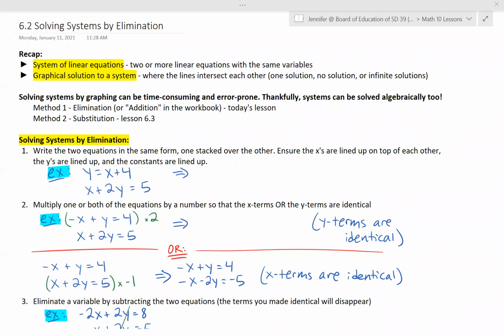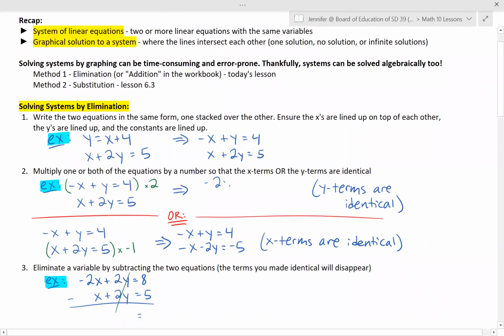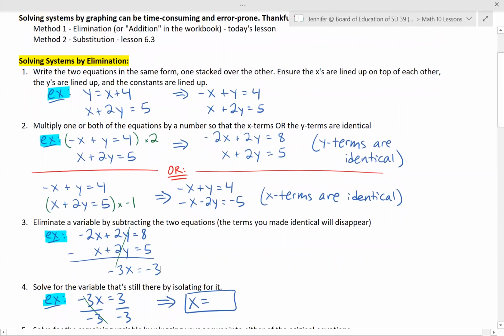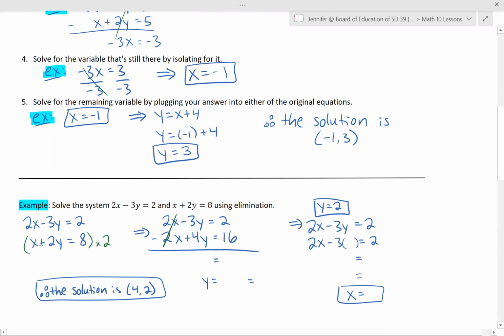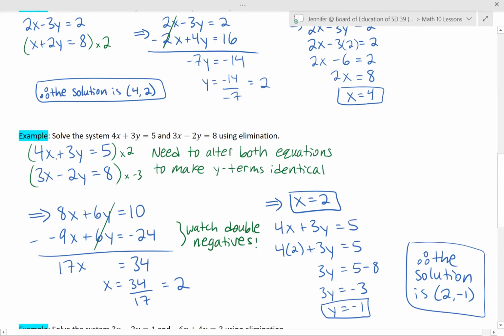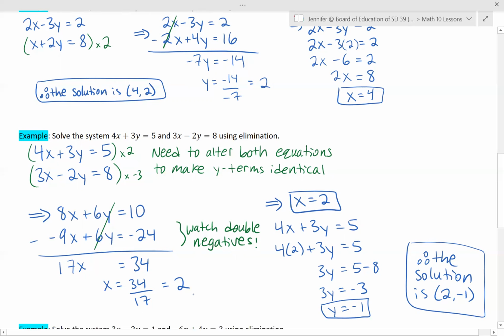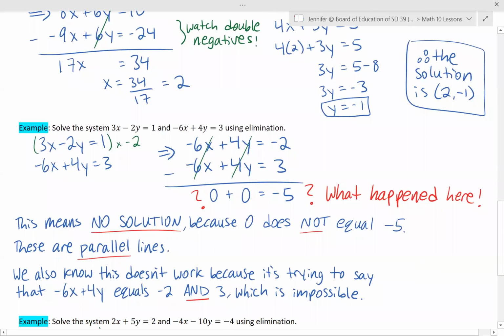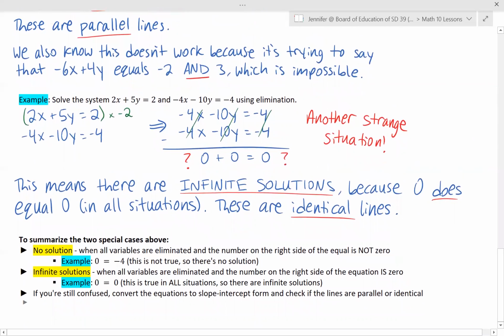6.2 Solving Systems by Elimination | FMP 10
Special cases of no solution or infinite solutions